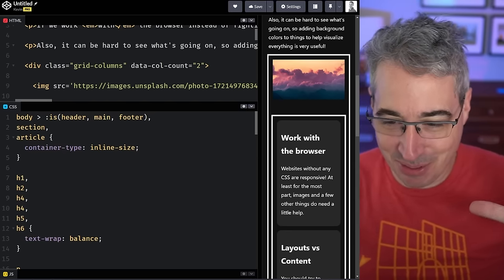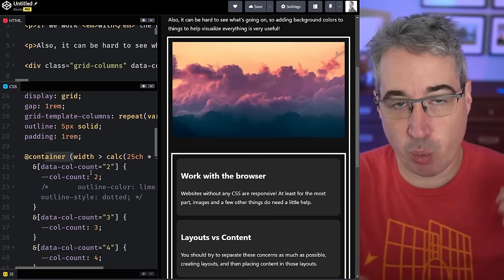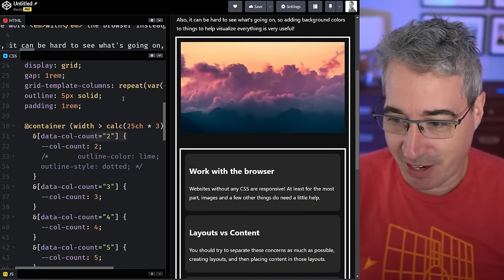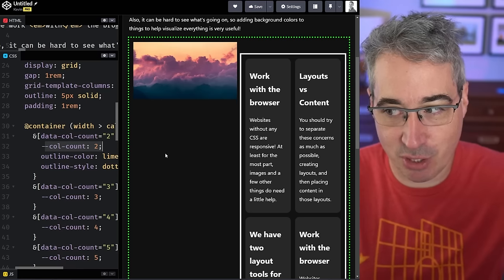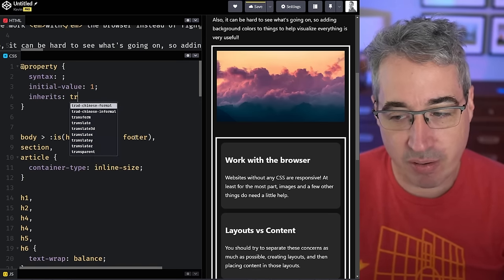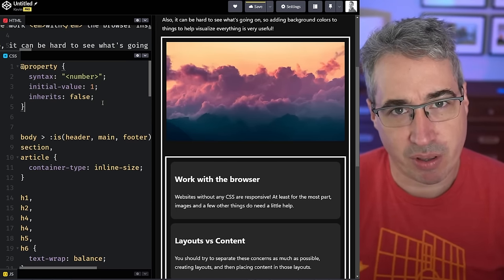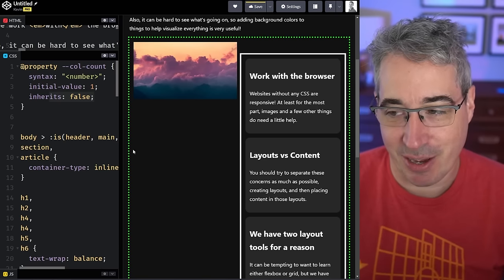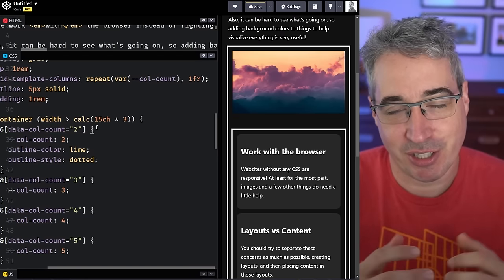Turning off inheritance on custom props is more useful than I'd thought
I didn't really get why you'd want to turn off inheritance of custom properties at first, but now I get it!